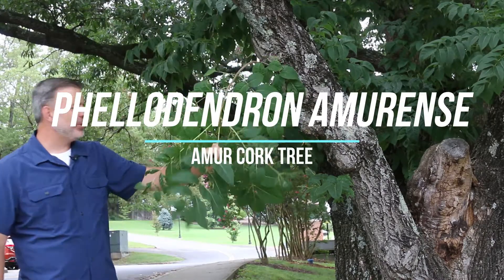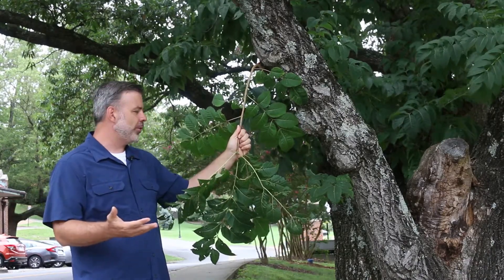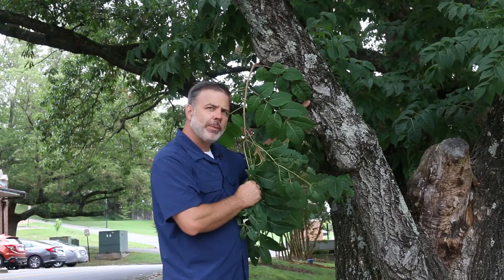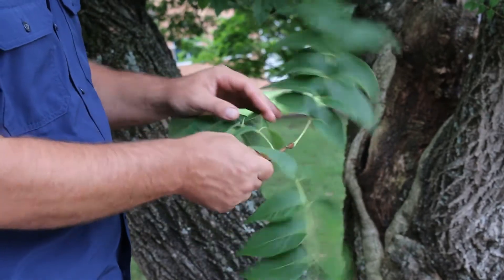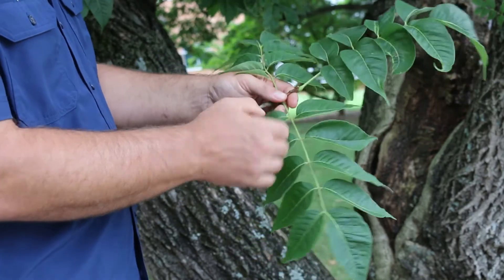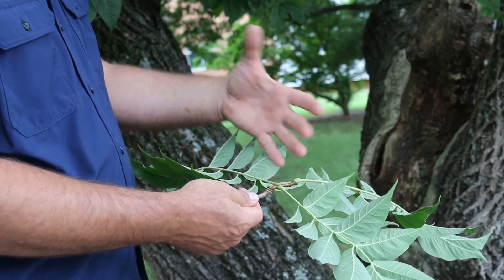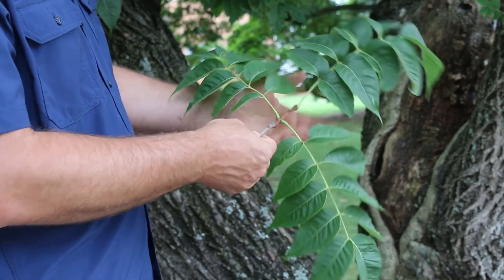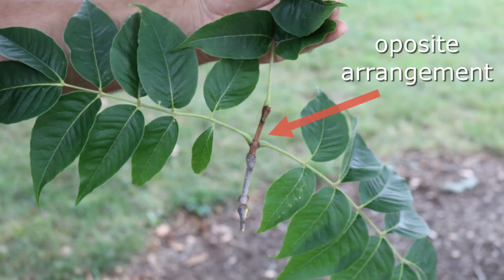Amur cork tree (Phellodendron amurense) - Plant Identification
Common name: Amur cork tree
Scientific name: Phellodendron amurense